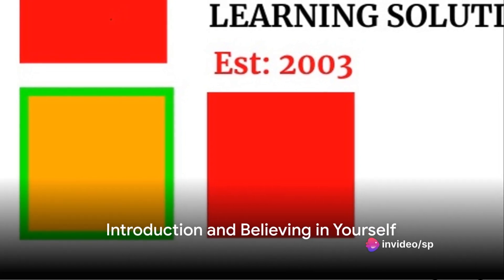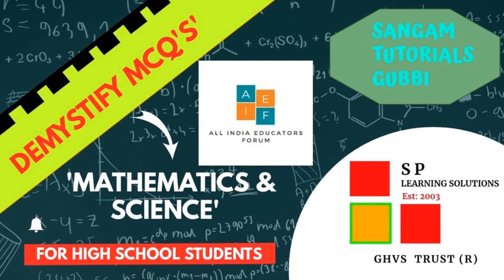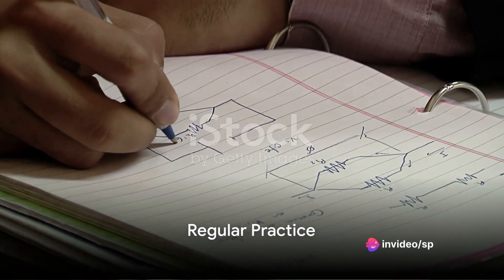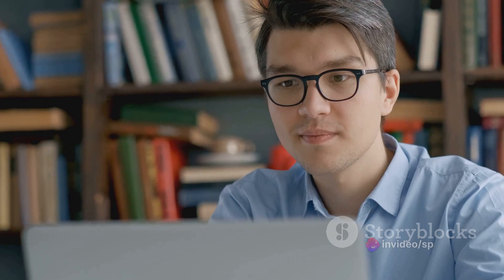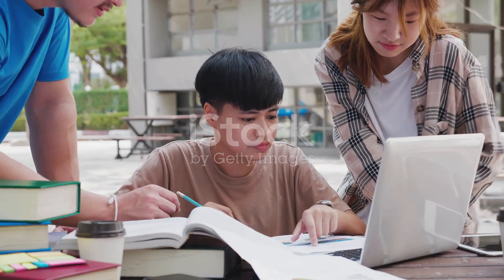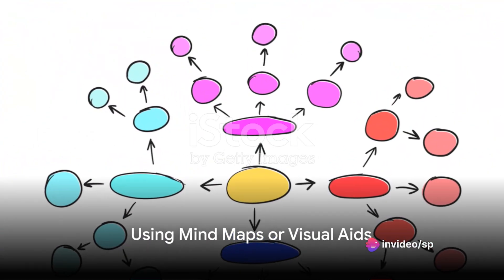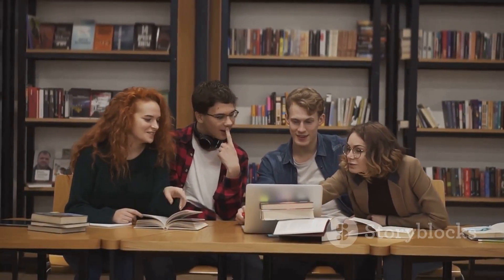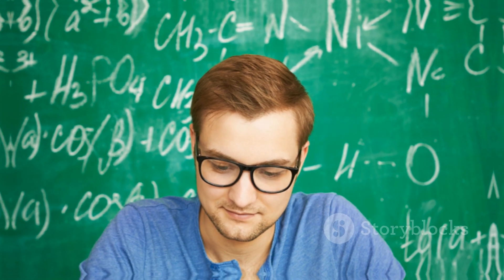Mastering Math's, Your Guide to Scoring 100%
must watch for SSLC and CBSE 10std students,